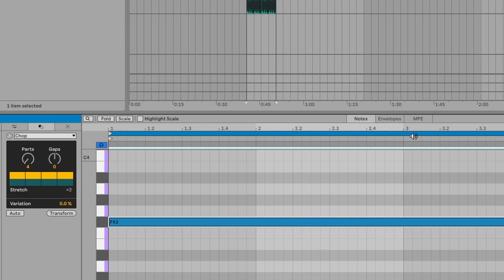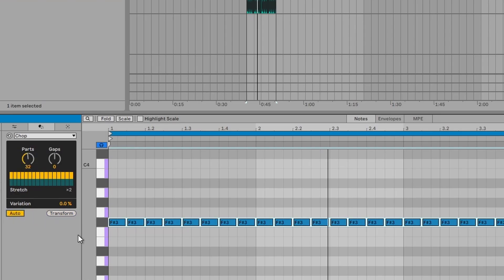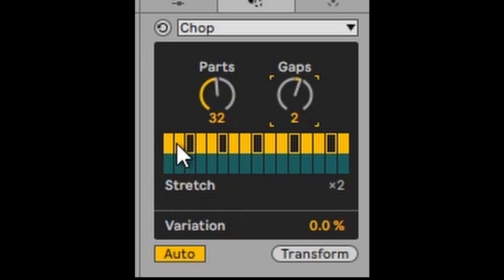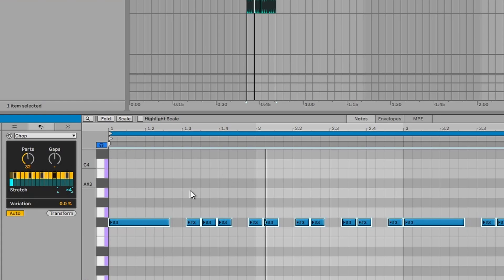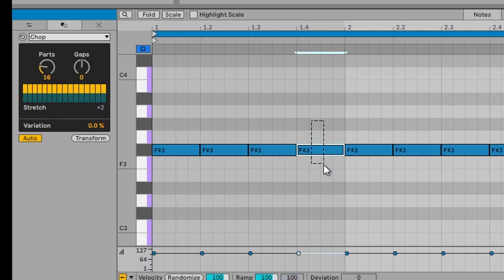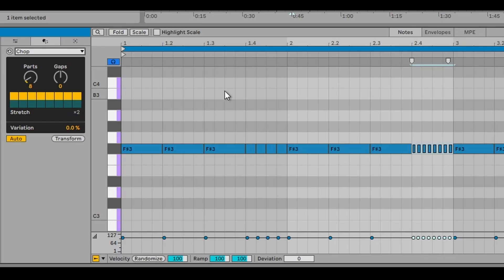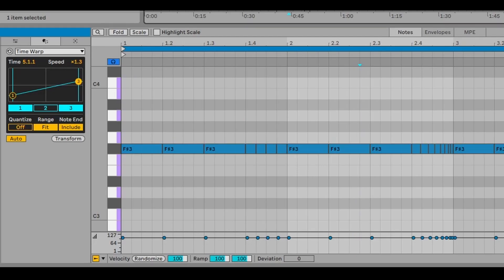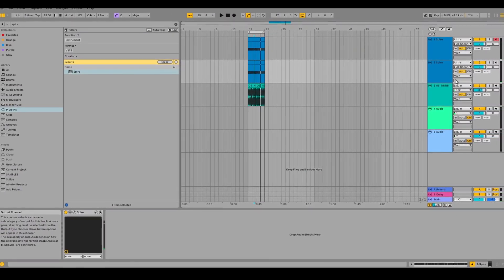Chop - the best new feature of Ableton 12.1?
Gotta love this, Chop - the best new feature of Ableton 12.1?

This video is a tutorial of how to use Chop, and the other great midi transformation tool, "Time Warp".

Once you get used to it, you cant stop using it!

0:00 "Chop" - midi transformation tool walk through
0:37 Chop Gaps
1:05 Chop Stretch
1:20 Chop Variations
1:38 Chopping inside a "chopped" note
2:10 "Time Warp" - midi transformation tool walk through